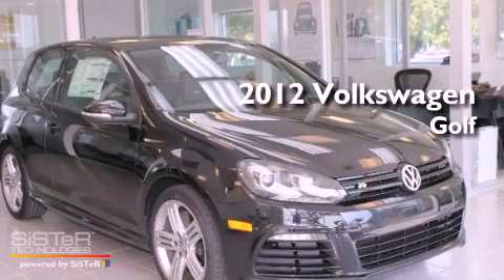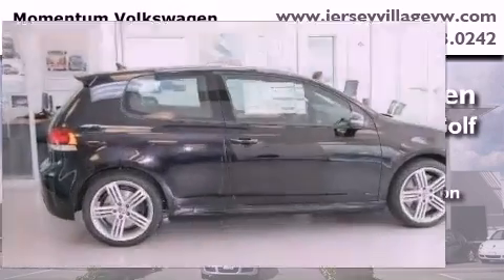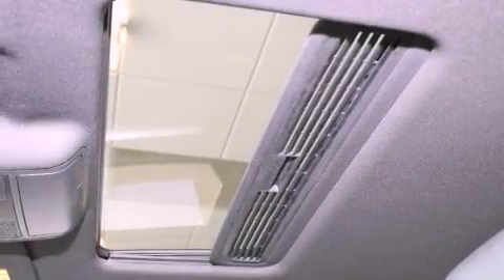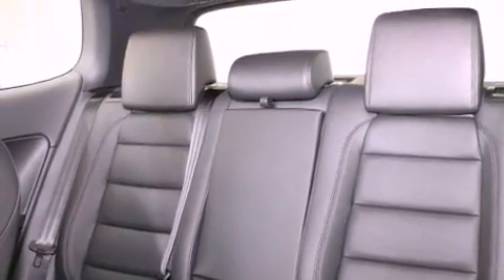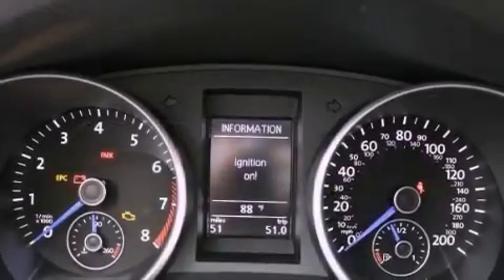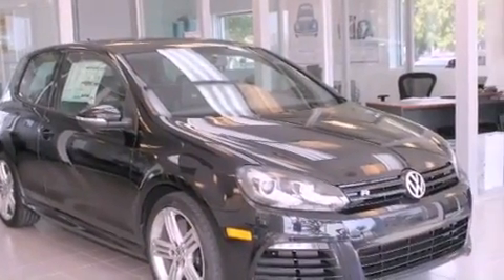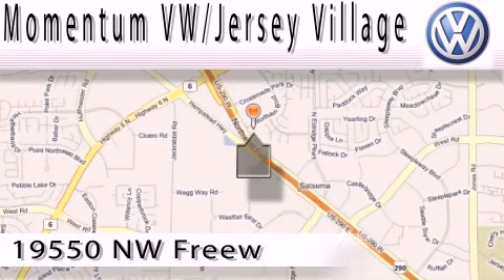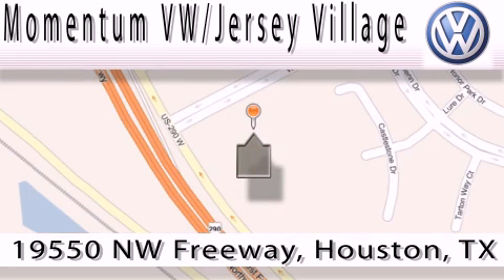2012 Volkswagen Golf Houston TX 77065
Year : 2012
 Make : Volkswagen
 Model : Golf
 Engine : 2.0L I-4 cyl
 Trans . : Automatic
 Exterior : Deep Black Metallic

 2012 Volkswagen Golf Houston TX